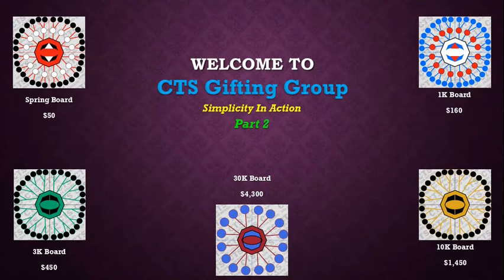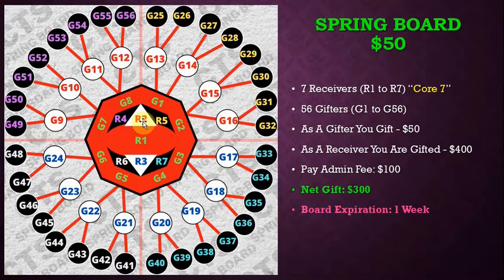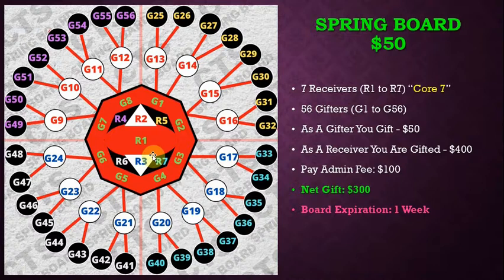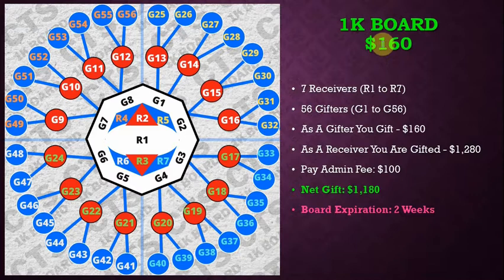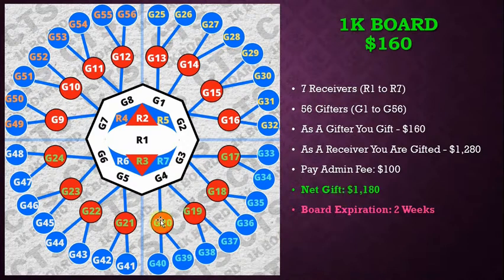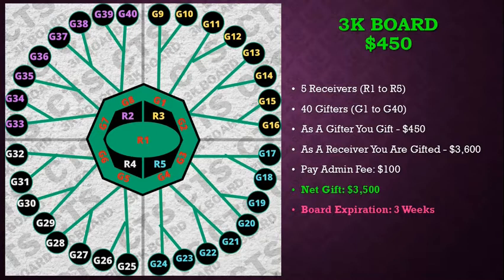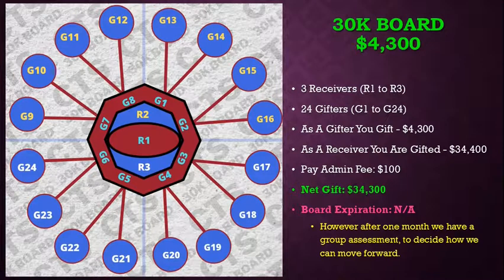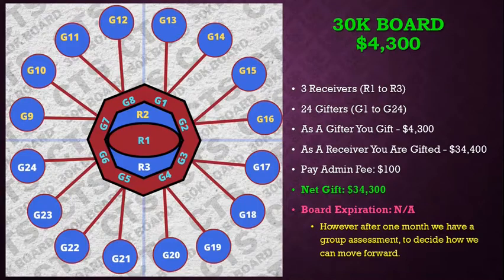Our Gifting Boards Only [CTS Gifting Group Part 2] (The Details)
This is a breakdown on our gifting boards only and how they flow.
This video was taken out of the full version of our Part 2 Video.